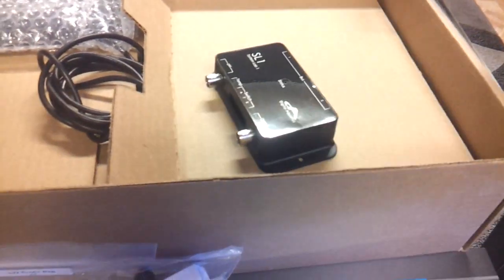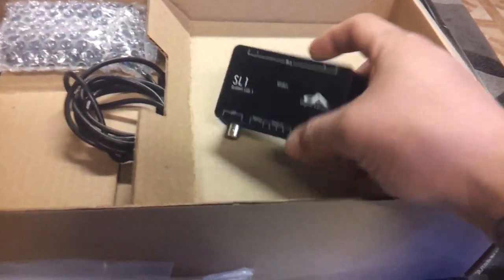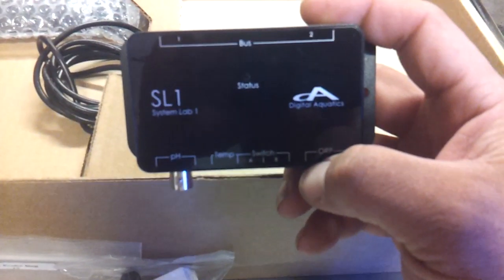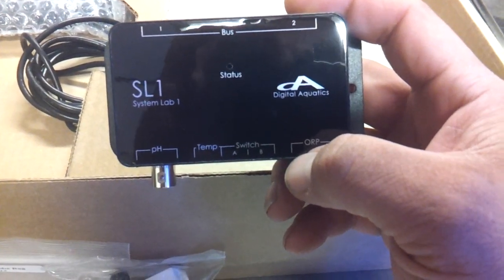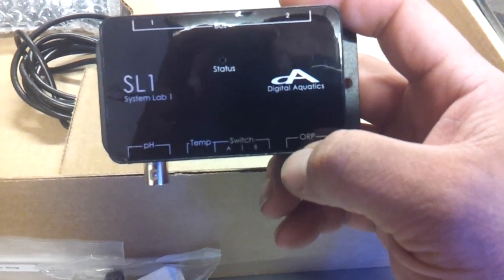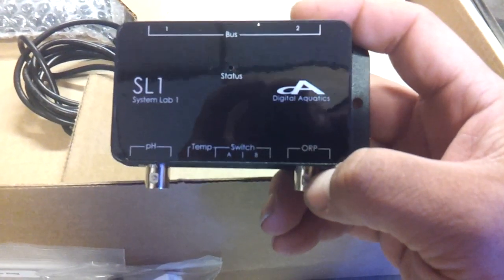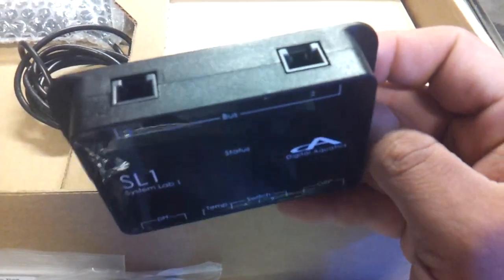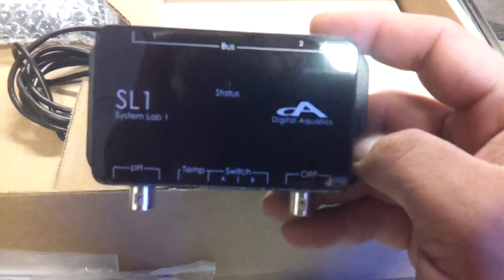ReefKeeper Lite Plus - Digital Aquatics - Unboxing